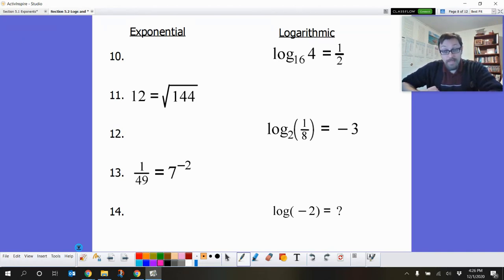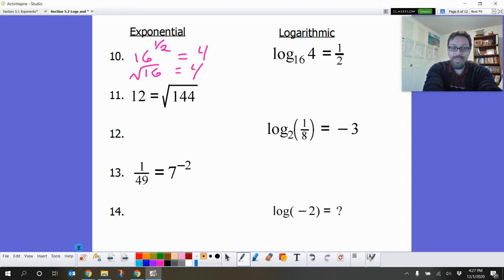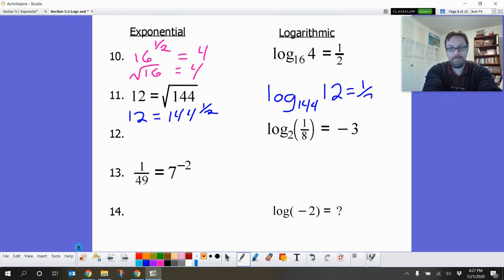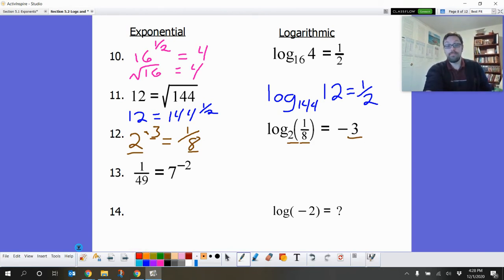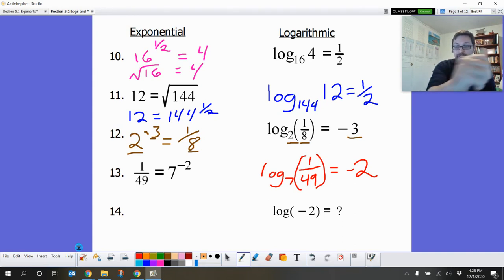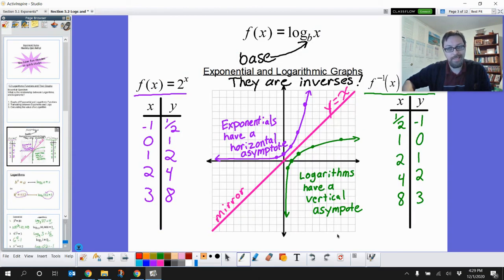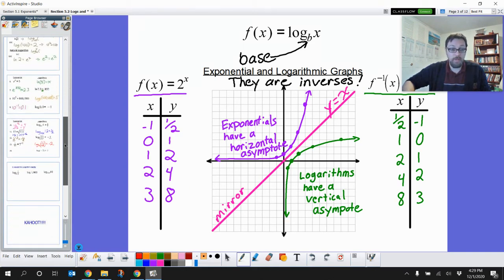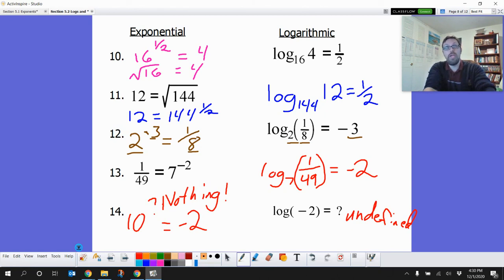Sec 5.3 Tricky Examples - PreCalculus